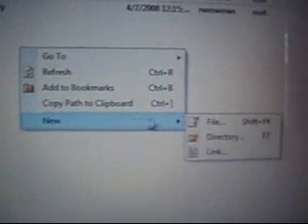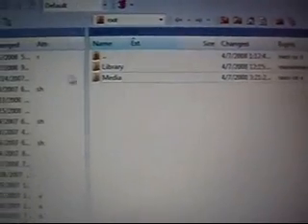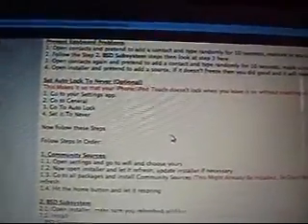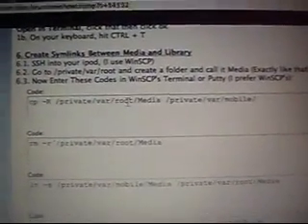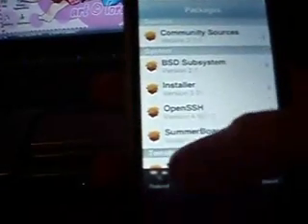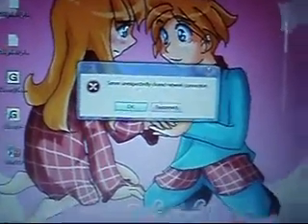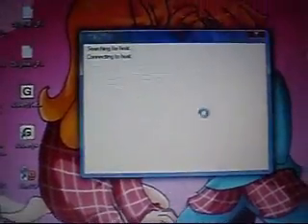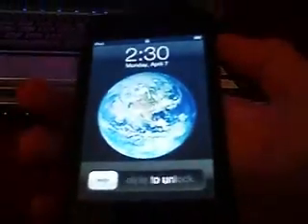Jailbreak and Setup 1.1.4 Part 5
This is part 5 of 8 videos that will show you how to jailbreak and setup the 1.1.4 firmware for the iPod Touch. By "set up", I mean fixing all of the little quirks of this jailbreak (like the keyboard freezing, Safari not remembering cookies, etc.). Below are the links that you will need throughout the video:

For the text guide of how to do all this and for the codes